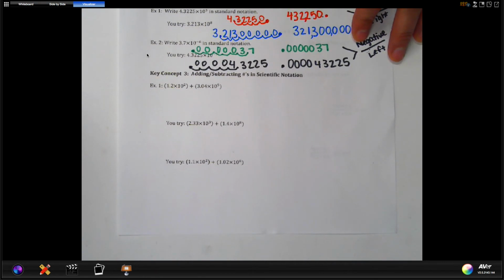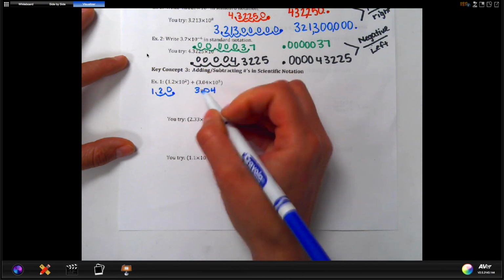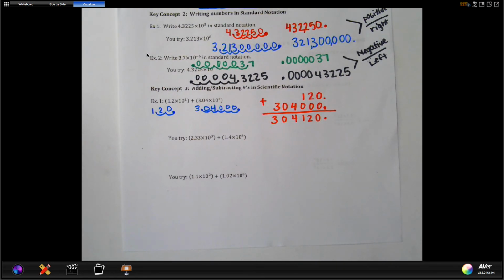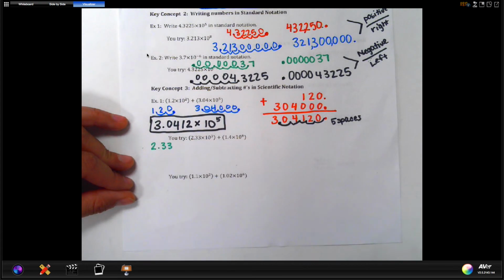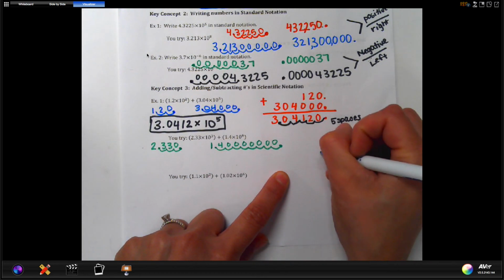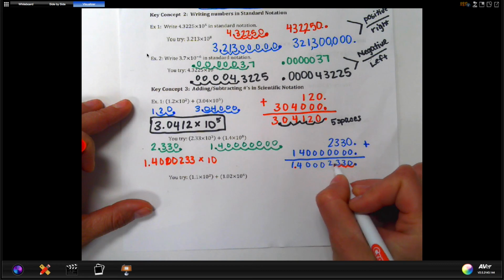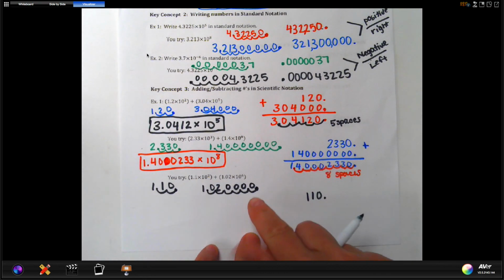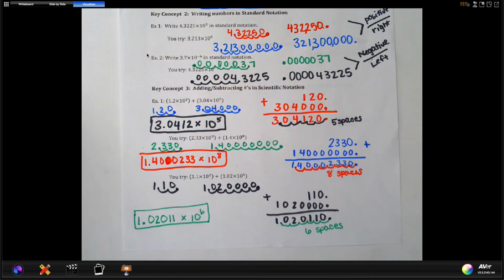Adding Numbers in Scientific Notation